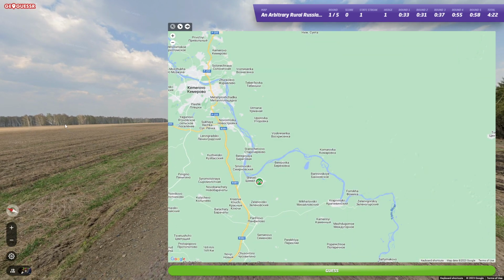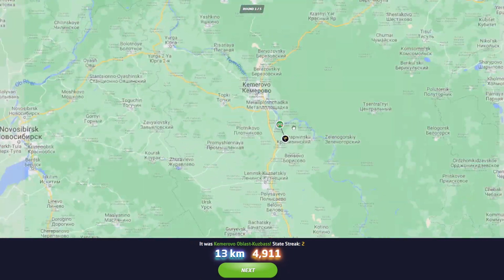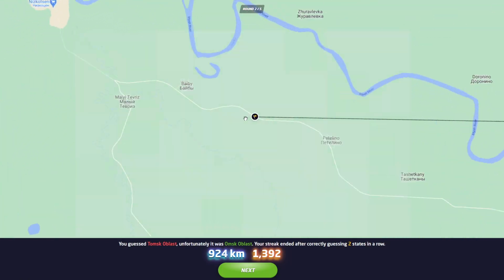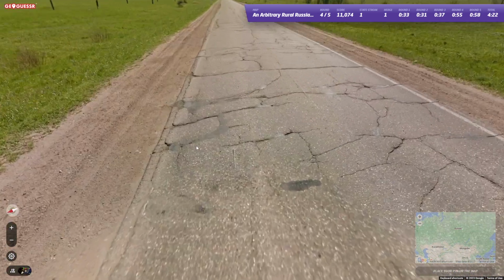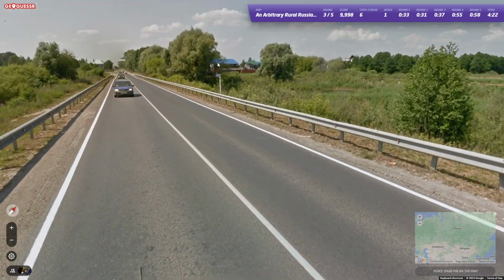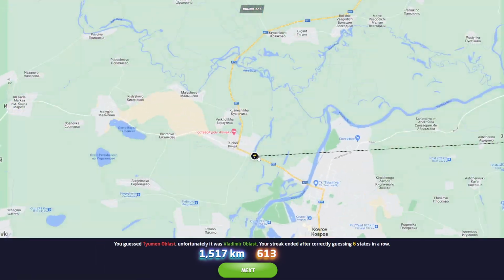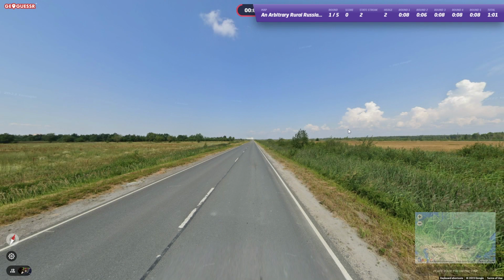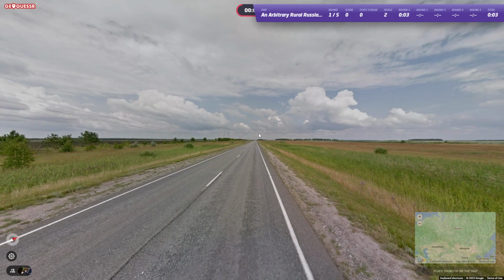geoguessr an arbitrary rural russia gameplay with tips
this is the video description